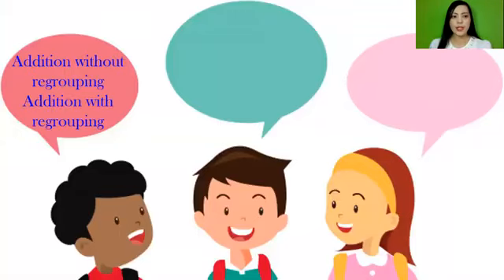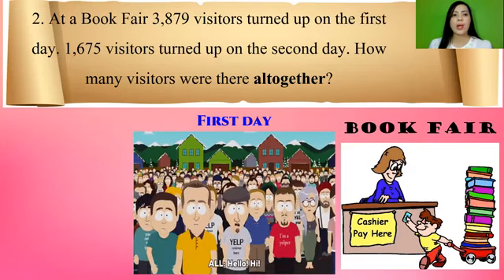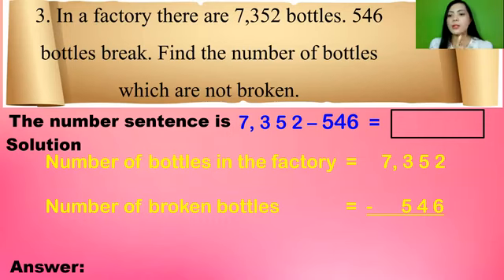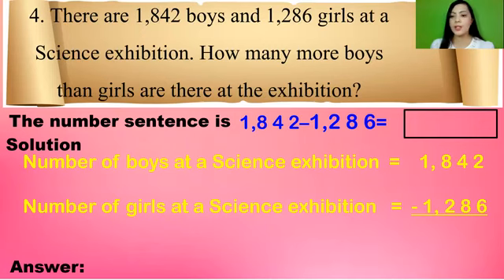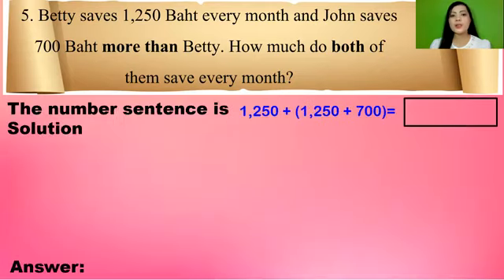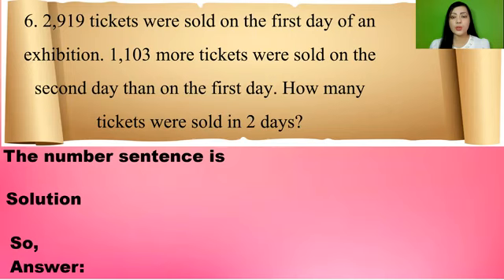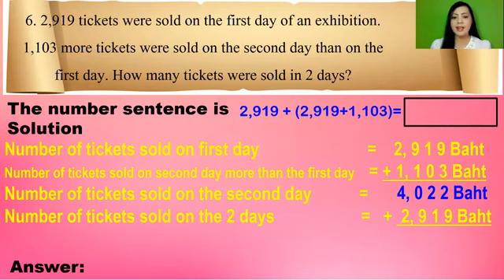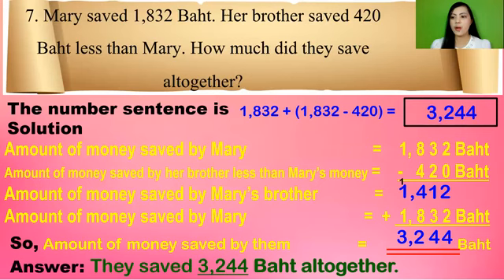WORD PROBLEMS - Addition and Subtraction- Math Grade 3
Welcome to the word problems involving addition and subtraction! This video helps students realize the importance of solving numbers in our daily basis of life.